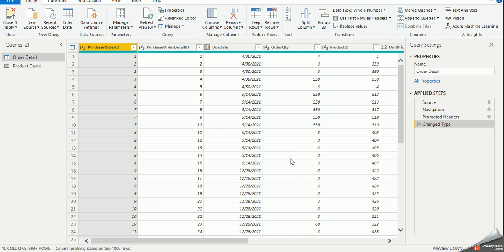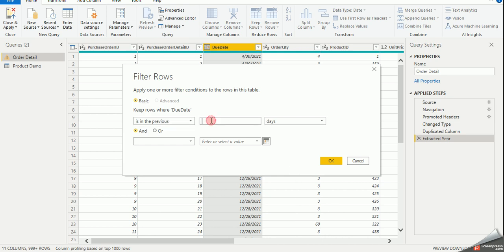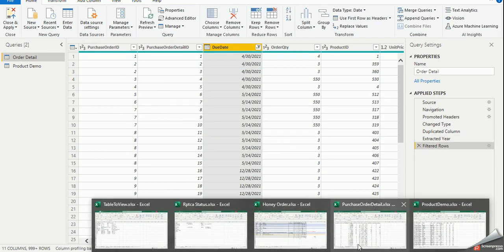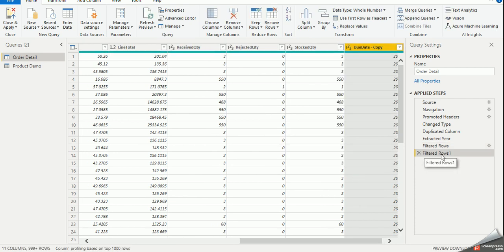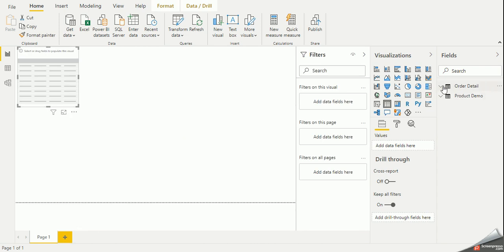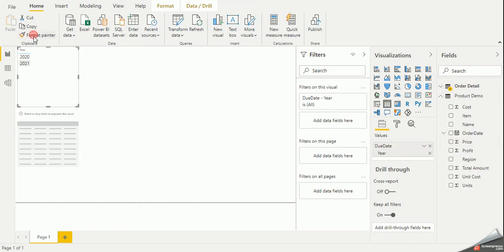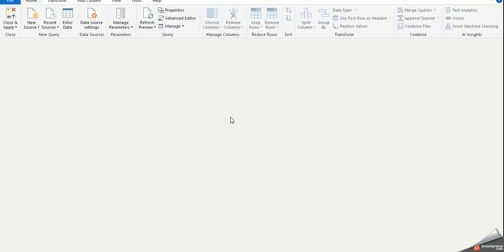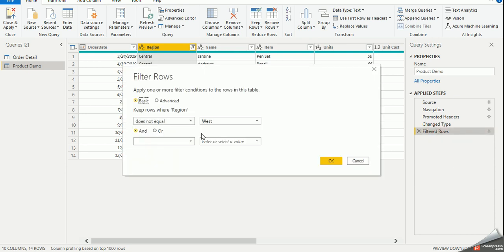Power BI Session 5 Preload Filters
The purpose of this video and more upcoming videos in the channel is to train those non-technical…
Who store their data in Excel, CSV, MS Access and other different applications.
Who relates to account/finance, the C level person like CEO, CFO and COO, the small or mid-size businessman and many more.
Those who want to see what is going on in their business, what is missing in it, take better decisions, by using multiple filters at time, multiple values at a time, comparison over time like month and year, make their own formulas, top and bottom ranked items as per order or sell, employ performance over time, most profitable item, department wise expenses, comparison over cost, sell and profit over time and many things.
And those who can think that power bi is very hard, or you have to write much complicated code to visualize your data in a meaningful insights.

For simplicity, we start with a very minimal amount of data in excel, so we will learn

1) How we can put filters on M-Query so that it should filter out data before bring it in Power BI. So we called it  Pre-Load filters.